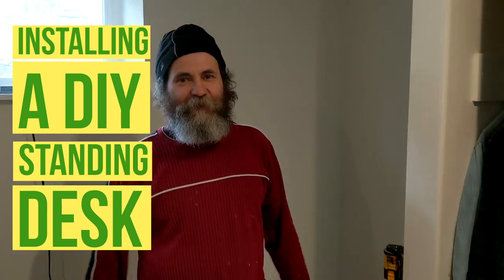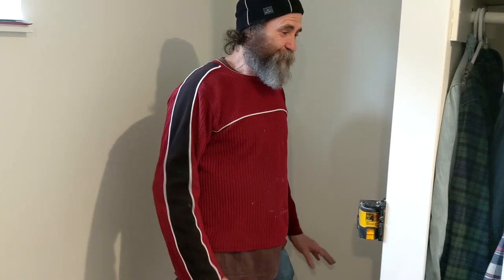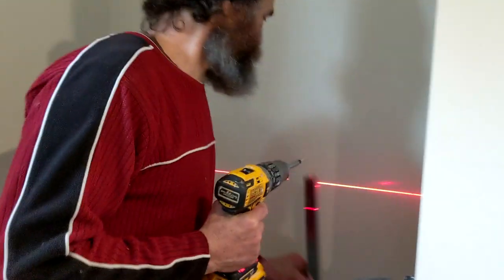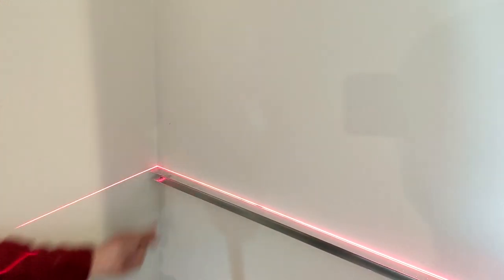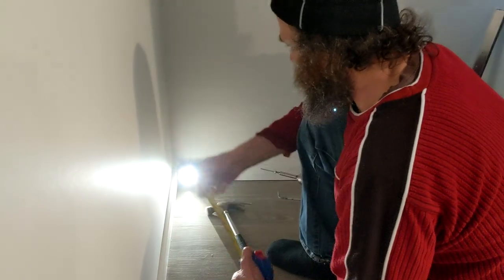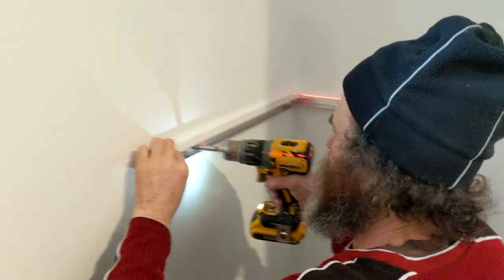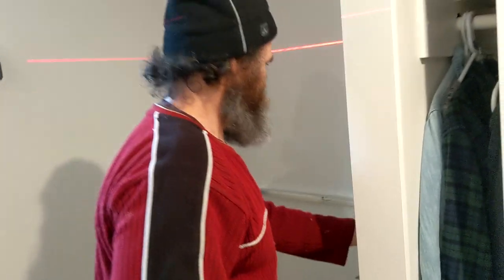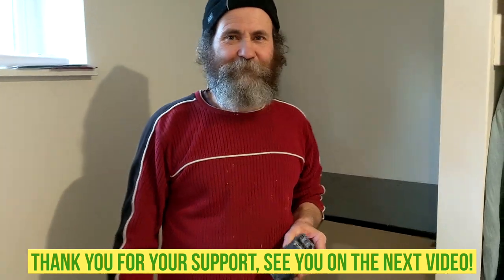DIY EASY Standing DESK FOR STUDENTS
How to build a diy easy standing desk for students

Electrical outlets

Dimplex heaters

Electrical wires

Measuring Tape

Caulking Gun

2" Putty Knife

Taping Knife

Crescent Wrench

100 Percent Silicone Kitchen and Bath

2" Drywall Wood Screw

PVC Tape

14’’ Finishing Trowel for Drywall Taping

4" Putty Knife Full Flex

Drywall Compound

Drywall gun

Brand Nailer

1/4 turn frost free faucet